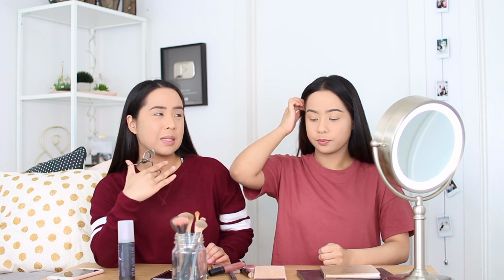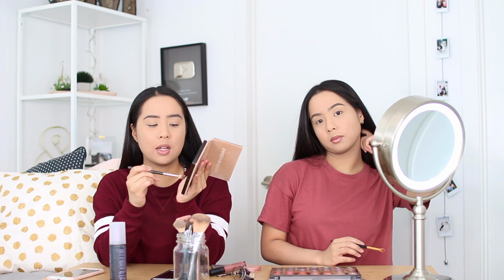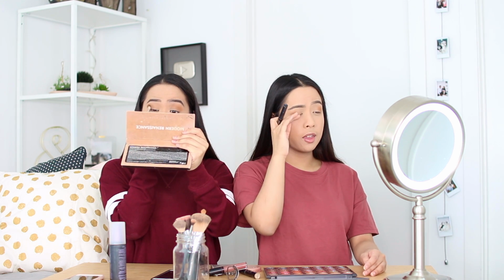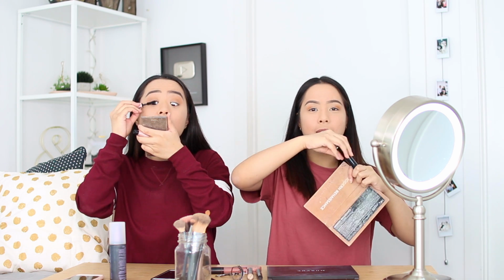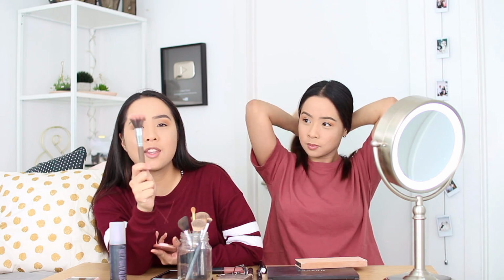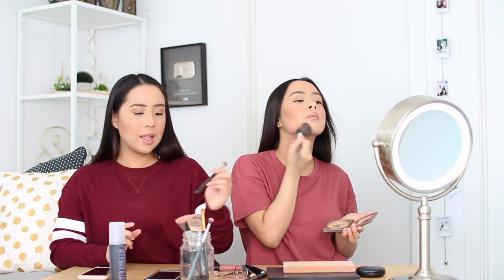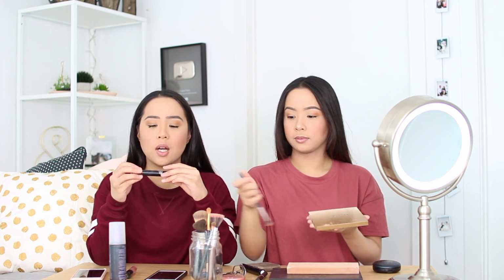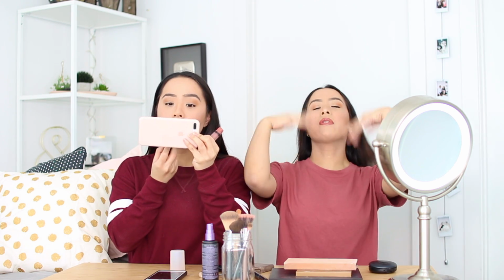Everyday Makeup Routine! | The Caleon Twins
Welcome to Squared the only twin channel made just for twins. Today we are going to show you our everyday makeup routine! What is your favorite makeup product??

"Follow Samantha and Madeleine!
Musical.ly: @caleontwins
Snapchat: caleontwins                                                           We are Samantha and Madeleine, identical twins from Canada! We post on Squared every Friday!

Follow Squared!

Double the trouble, double the fun! Squared is the primary online destination where you'll find daily content made just by TWINS!  We're a diverse channel with creators ranging from age 13-25 from all over the world.

Find fun videos daily at 2pm (CST) on DIY, challenges, music, beauty, lifestyle, advice and more!